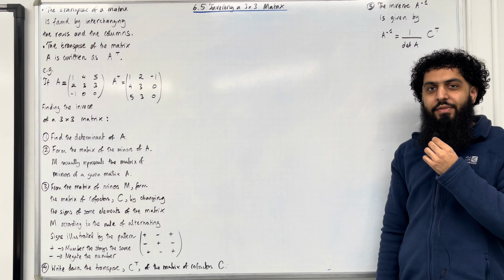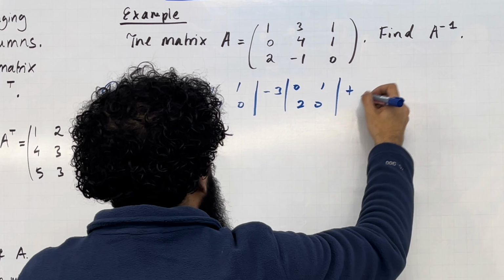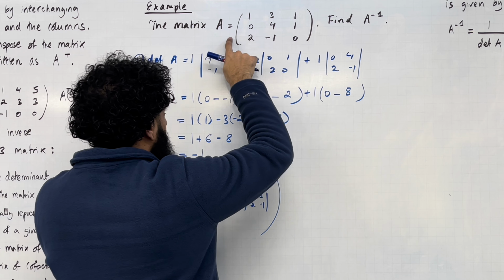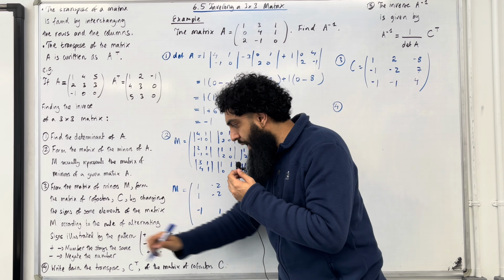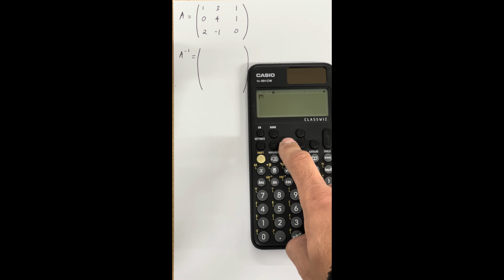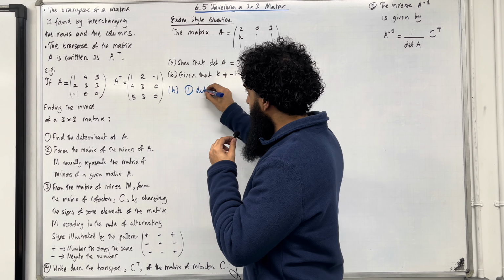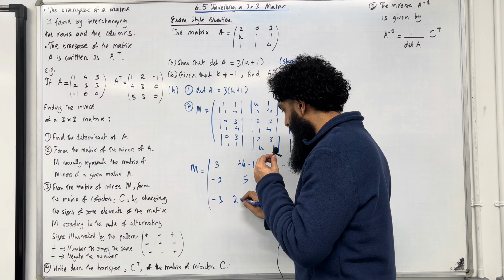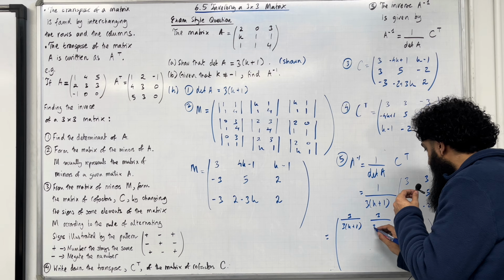Edexcel AS Level Further Maths: 6.5 Inverting a 3x3 Matrix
In this video I cover:

1. Step by step method on inverting a 3x3 matrix
2. Matrix of minors of a given matrix
3. Matrix of cofactors of a given matrix
4. Transpose of a matrix
5. Using a calculator to find the inverse of a matrix
6. Solving problems involving inverting a 3x3 matrix